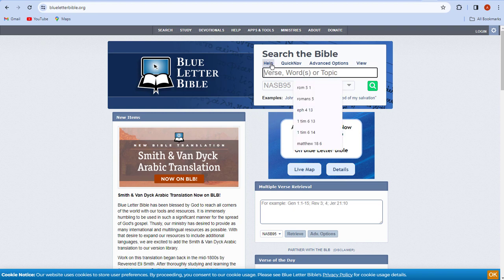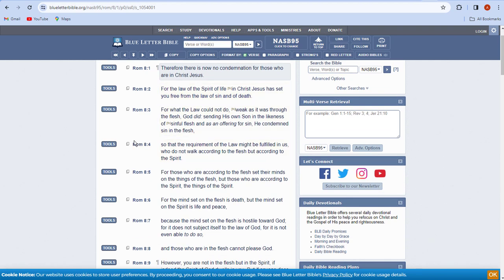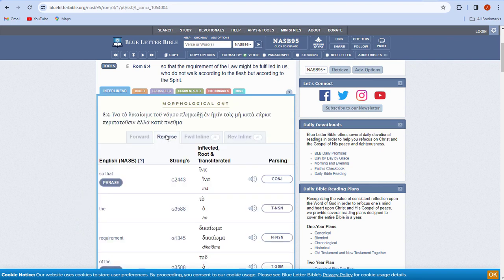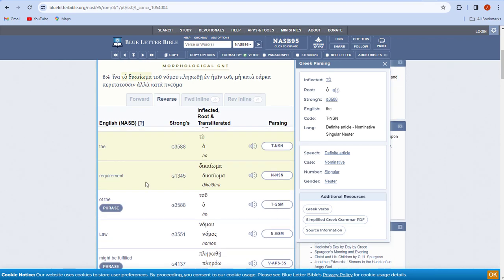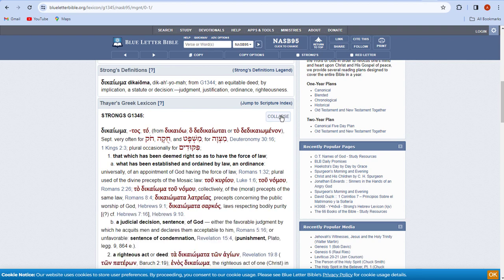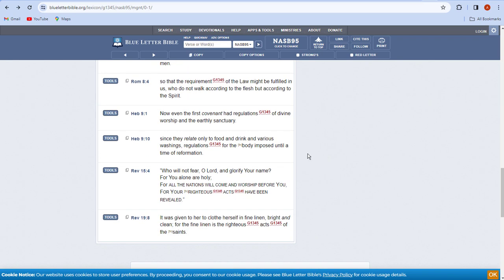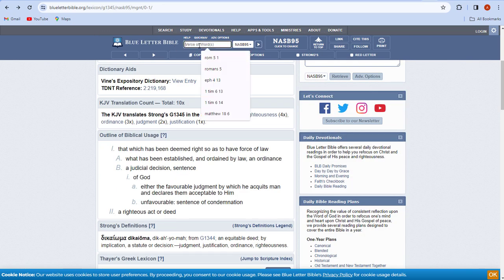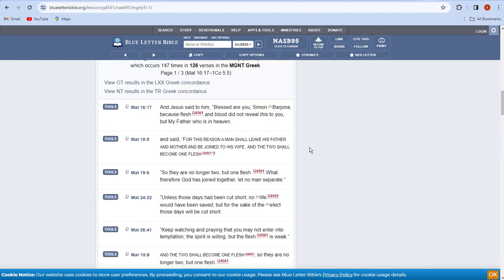Blue Letter Bible - Introduction and Basic Greek Word Study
This video provides details for someone with littler or no knowledge of Greek to use the Blue Letter Bible website to do a Greek word search and study from the New Testament.